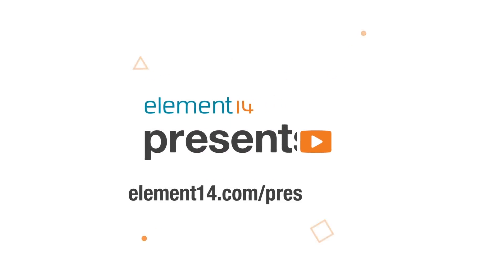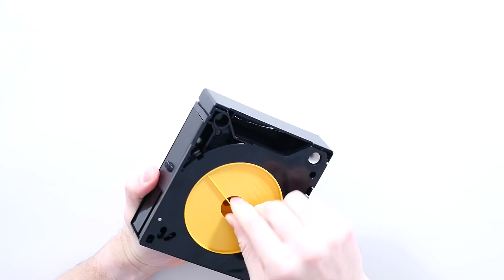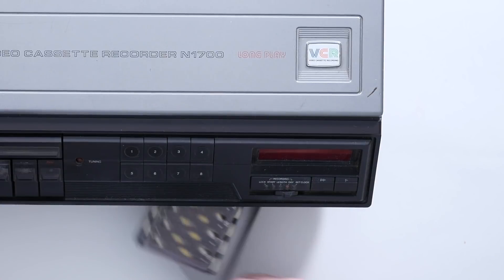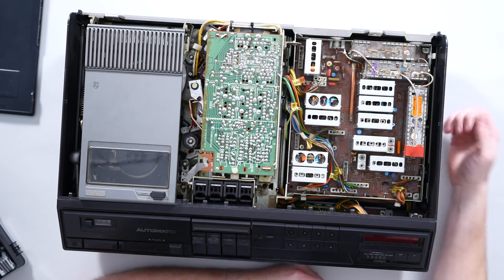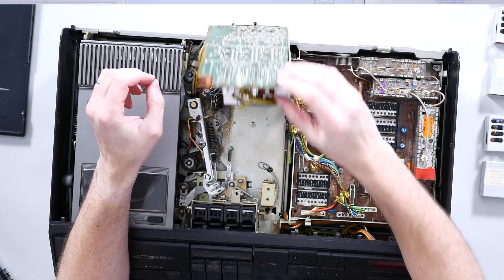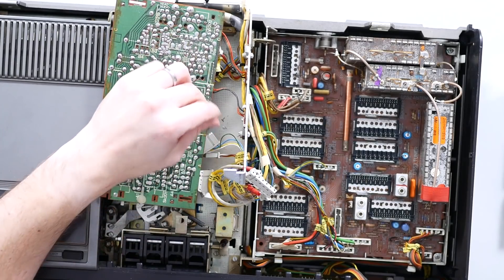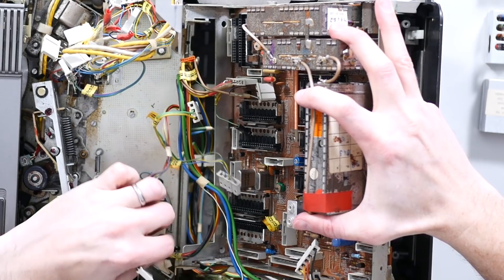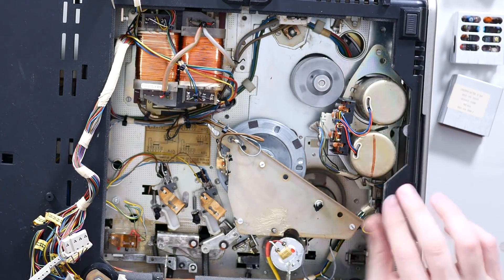Philips N1700 VCR Teardown - The Electronics Inside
Who remembers the HD-DVD VS Bluray wars? DVD-R vs DVD+R VS DVD RAM? Well, you must all remember VHS VS Betamax? But who else played in these notorious format wars? Let's meet the Philips N1700